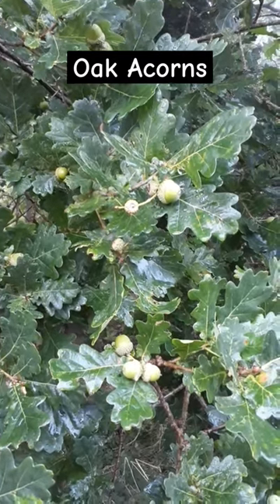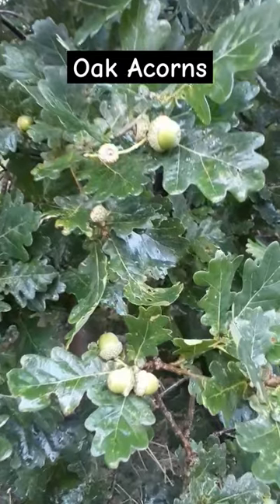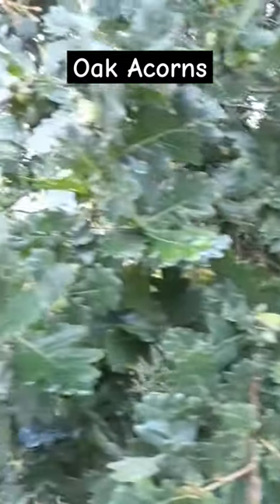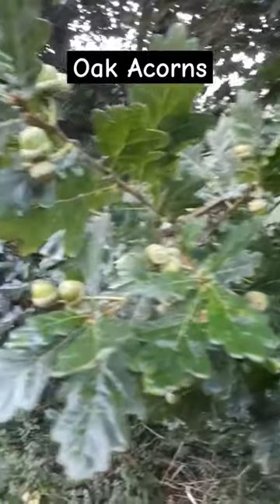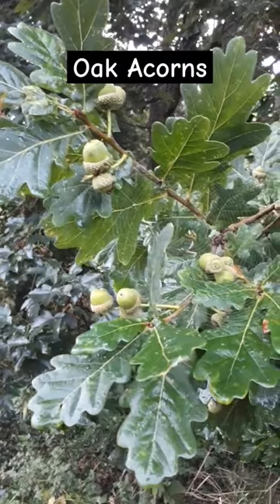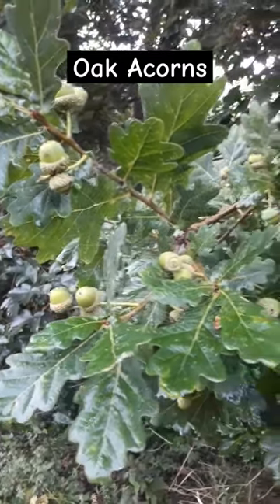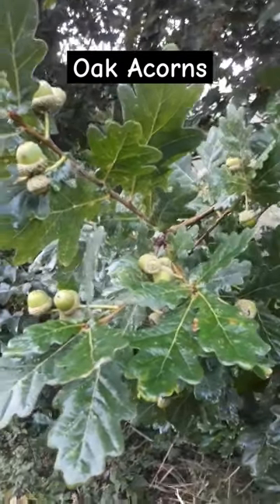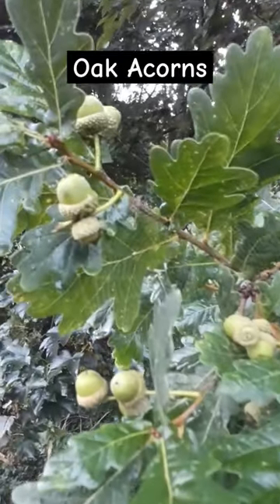Oak Acorns Are so Beautiful!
🌳 Oak acorns are the seeds produced by oak trees, and they are not only ecologically important but also have some interesting characteristics and uses. Here are some intriguing facts about oak acorns:

1. Abundance: Oak trees are prolific acorn producers. They can produce thousands of acorns each year, but only a small percentage of these acorns will grow into mature oak trees. This overproduction strategy increases the chances of oaks successfully reproducing.

2. Variety of Oak Species: There are over 600 species of oak trees worldwide, and each species can produce acorns with slightly different characteristics, including size, shape, and taste.

3. Nutritional Value: Acorns are edible, but they are often bitter and contain tannins, which can be astringent and unpleasant. Native American cultures and some other societies have developed methods to leach out the tannins, making acorns a valuable food source.

4. Historical Food Source: Many indigenous peoples in North America, including Native American tribes, used acorns as a staple food source after processing them to remove bitterness. They would grind them into flour to make bread or mix them with other foods.

5. Wildlife Food: Acorns are a crucial food source for various wildlife, including deer, squirrels, turkeys, and many species of birds. They provide energy and sustenance for these animals, especially during the fall and winter months.

6. Symbolism: In various cultures, oak trees and acorns have symbolized strength, endurance, and longevity. The oak tree, in particular, has often been associated with resilience and wisdom.

7. Potential for Acorn Coffee: Some people have experimented with making a coffee substitute from roasted and ground acorns. While it doesn't taste exactly like traditional coffee, it can be a caffeine-free alternative.

8. Growing Oak Trees: To grow an oak tree from an acorn, it's necessary to plant the acorn in well-draining soil and provide it with adequate sunlight and water. Oak trees are known for their long lifespan, and they can take decades to reach maturity.

9. Oak Gall Wasps: Certain species of gall wasps lay their eggs in oak tree branches, resulting in the formation of small, round structures called oak galls. These galls can be used to make ink and were historically used for this purpose.

10. Diverse Uses: Besides food, oak wood is highly valued for its durability and has been used in various applications, including furniture, flooring, and shipbuilding. It's also used to make wine barrels, which can impart unique flavours to wines.

🌰 Oak acorns are not only a fascinating aspect of oak tree biology but also play a significant role in ecosystems and human history, making them a subject of interest for many people.

👀 Let’s Have a Sneak Peek Together!

❓I’m curious to know have you ever foraged acorns?
❓What do you use them for?

🥰 I hope it inspires you. From my heart ❤️ to your heart.❤️